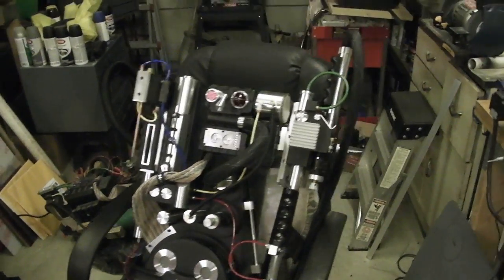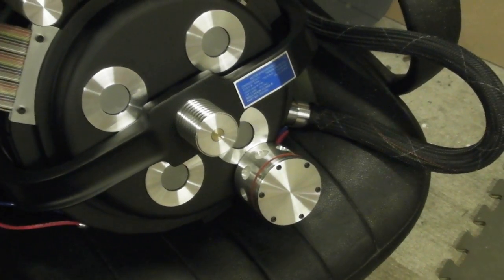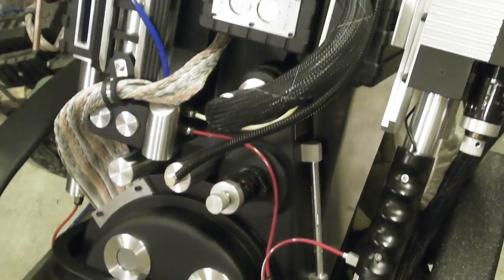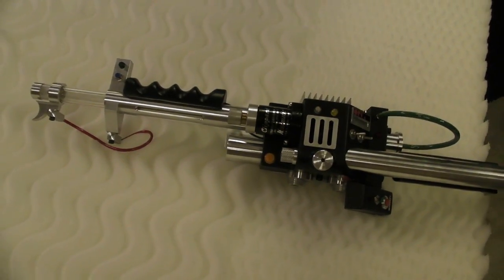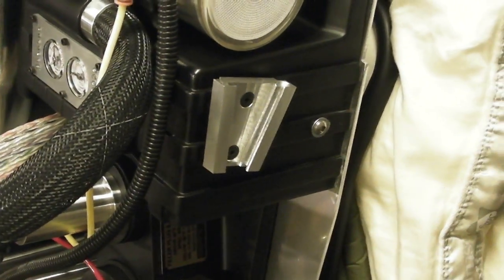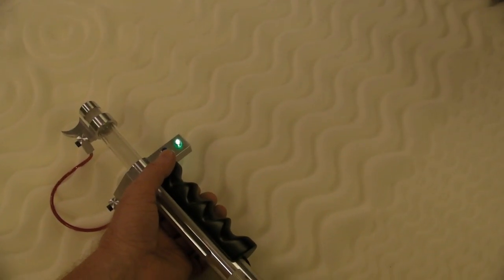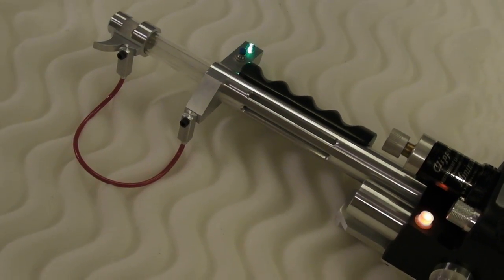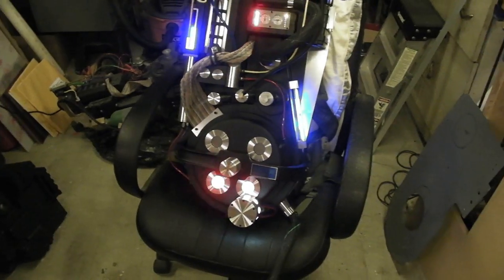"Phoenix" Pack Features Overview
In this video I explain the external features and my thoughts behind the design of the pack.